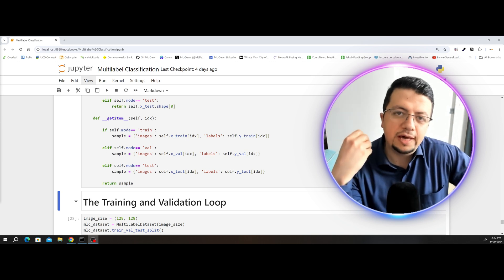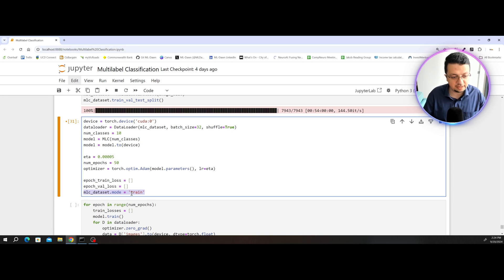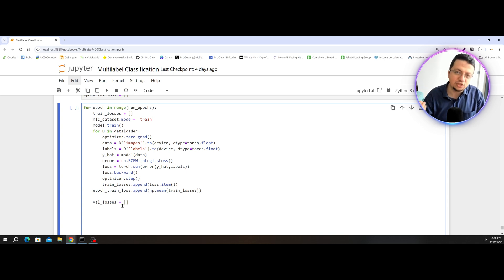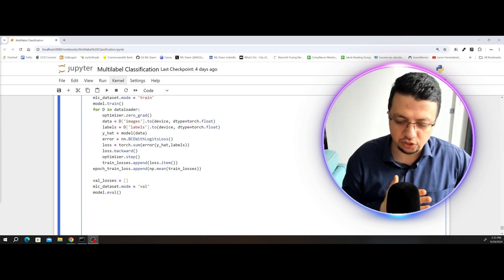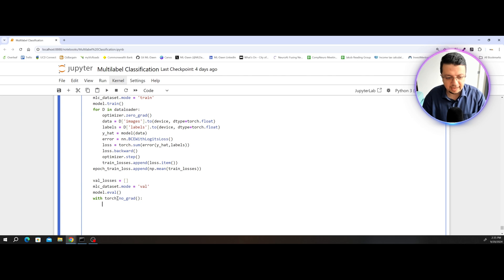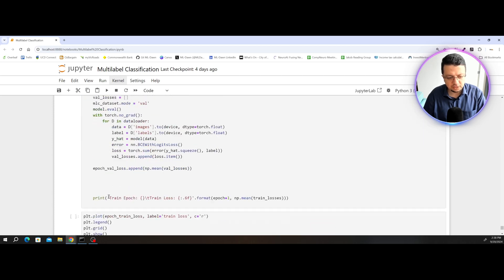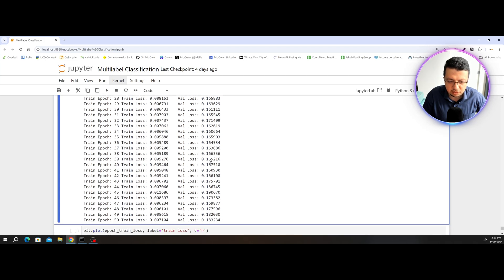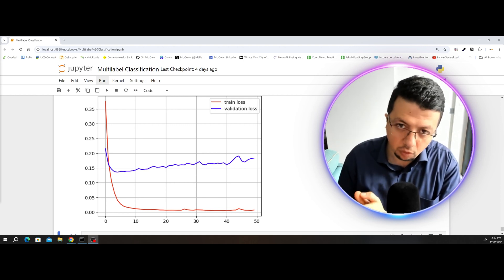How to Validate a Multi Label Classification Model?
In this video we learn How to Validate a Multi Label Classification Model. Specifically, we will use a validation set to validate the multi label classification model to avoid overfitting.